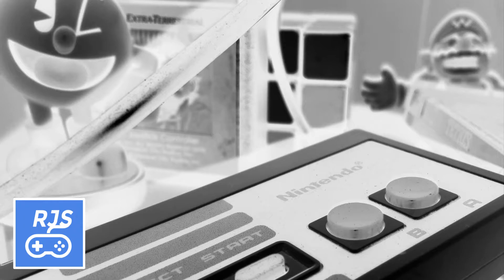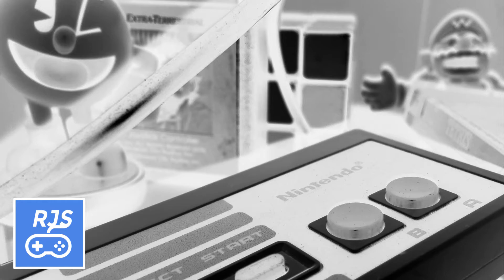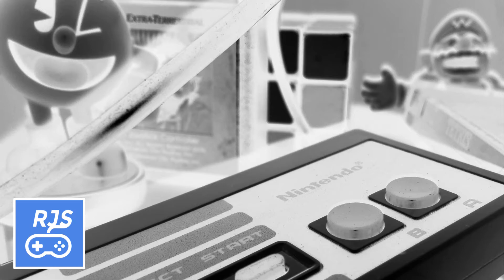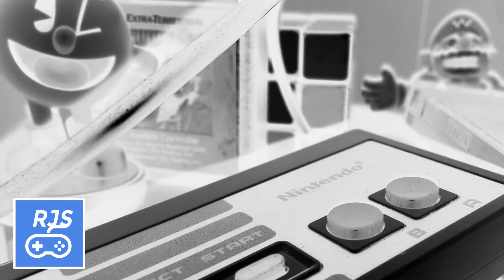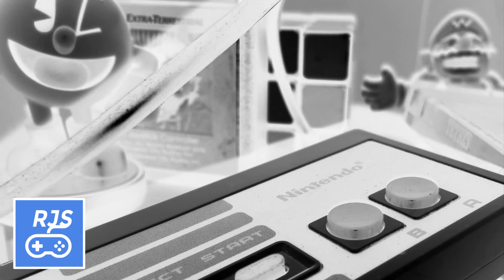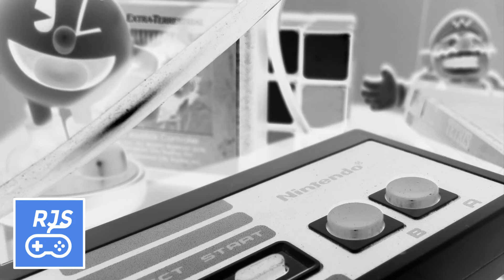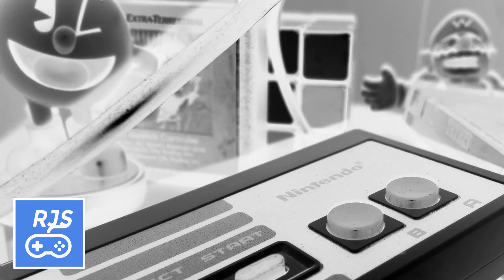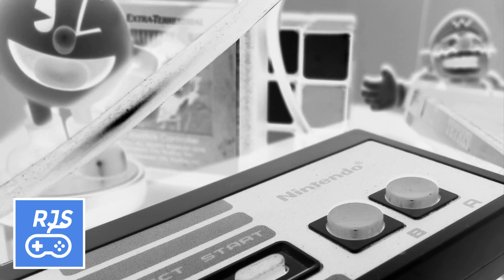How Nintendo could make more by charging less.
There are many out there that think that the Nintendo Switch is priced too high.  There are some pretty good reasons for this.

The PS4 and XBox One are cheaper
They are more powerful
There is no pack in
People believed the rumors
While some of these are good points, I still think that the $299 price tag is justified.  Why?

You're getting two controllers with the system
There is a lot of tech in these controllers
Each one has its own bluetooth radio
NFC in the right
Each one has HD Rumble which could turn out to be nonsense, or it might be amazing.  People that have used it have said its the real deal, but only time will tell.
You're getting the option to take this console on the go very easily.
You're getting a screen, no TV needed
I think this all adds up to a very justifiable price of $299 even without a pack in.  That being said I think Nintendo could have sold this system for $229 and made even more money.  At this point I fully expect people to be wondering about my math skills, but rest assured, this is going to make sense in a moment.

First off we have to look at how Nintendo is marketing the system.  Nintendo is a very conservative company, that also likes to take risks.  They like to take risks with a Plan B in thier pocket just in case things don't go the way they anticipate.  They are saying The Switch is a console first handheld second.  I think this is because Nintendo is looking to the 3DS to save them if things go awry.  They have done this before.  When the DS was announced they said the Gameboy wasn't going anywhere and we all saw what happened there, the DS gained massive adoption and Nintendo washed its hands of the GBA.

Let's look at the comparative power between the Wii U and the Switch.  The switch is definitly better.  We can see this in the frame-rates and resolutions that Breath of the Wild for Wii U is pushing compared to the Switch version of the same game.  But in passing the non-discerning gamer might not even notice the difference unless looking at both at the same time.  Now lets compare to the 3DS, That is a massive difference in power.  We're going from 240p to 720 minimum, and if you connect it to a TV 1080p!  That's a really great selling point.  However $300 is kind of expensive for a handheld system.  What to do?

Well, if you want to sell this thing cheaper you have to cut something out of the equation.  What could Nintendo remove to lower the price?

Tablet
Dock
Joy-Con X 2
Joy-Con Grip
Joy-Con strap
In this list I see two things that aren't essential.  The Dock and the Grip.  The grip is a hunk of plastic with some cheap LEDs in it, and I think is there to make some games a little more comfortable to play.  It's probably insanely cheap to make, so cutting that out isn't going to lower the price of the system enough to make a difference.

The Dock however is totally unnecessary!  You can get every ounce of fun out this console without it, sure a lot of people are going to primarily play this on their TV, hell some Switches, may never even leave the dock.  If we look at how much they are charging for the dock, it seems like a pretty hefty part of the sticker shock.

What if Nintendo showed a little less trepidation about ditching the 3DS.  What if they said, screw the Wii U, screw the 3DS, we're going ALL IN on Switch.  Then they sold the Switch in 3 different bundles.

Portable bundle $229.99 comes without the Dock
TV bundle $299.99 comes with the Dock
This gives customers more flexibility.

I'm only going to play my Switch on the train!
(Okay you get the Portable bundle)
I'm only going to play my Switch on my TV!
(Here is your TV bundle with the Dock)
I'm not really sure how I'm going to play my Switch
(Buy the portable bundle now, and pick up the dock later, or for a little less jump right into the TV bundle)
Doing this would have dissipated a lot of the sticker shock people were experiencing.  It would have prevented a lot of bad press that Nintendo has received since unveiling the Switch.  Not all of it of course because you can't please everyone and some people aren't happy if they aren't angry.  For every person that gets the portable bundle and then later "upgrades" by purchasing a dock Nintendo now makes more money off that sale.

for the use of the song!